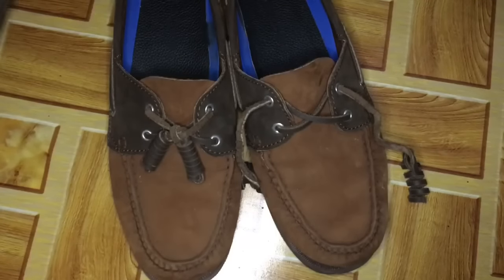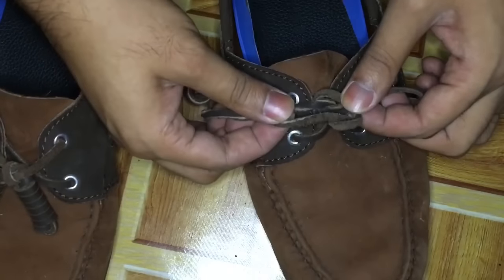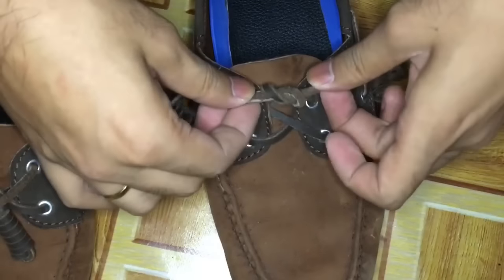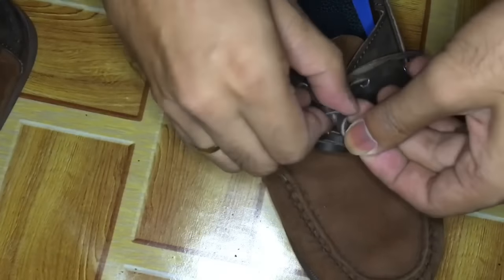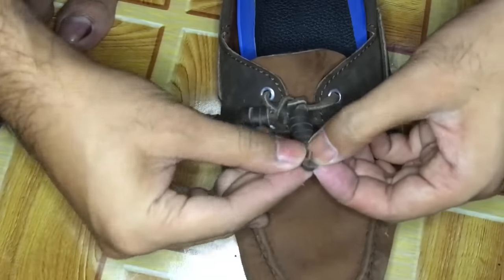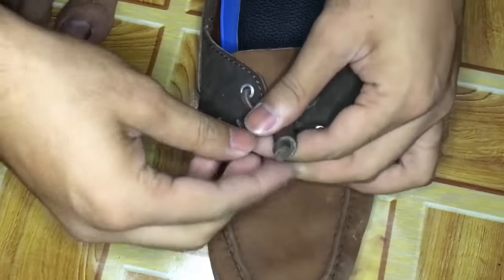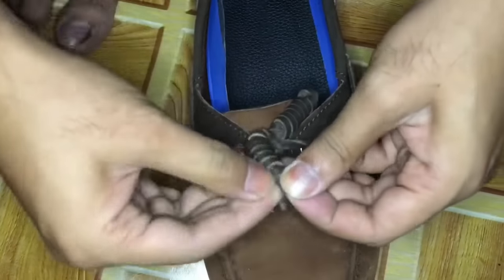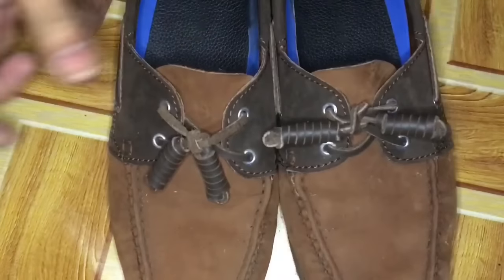How to tie your TopSider and Boat Shoes in 2018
Tutorial video to help all
Hope all of you appreciate this
Thanks